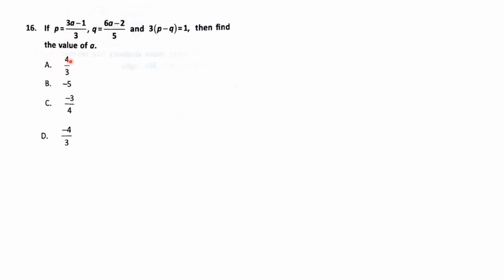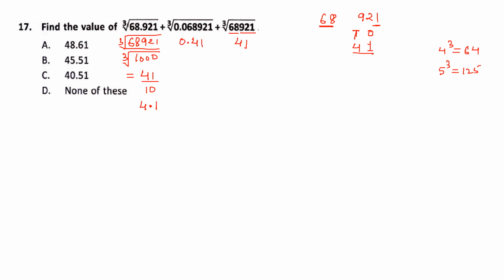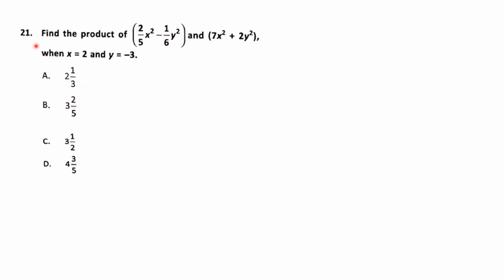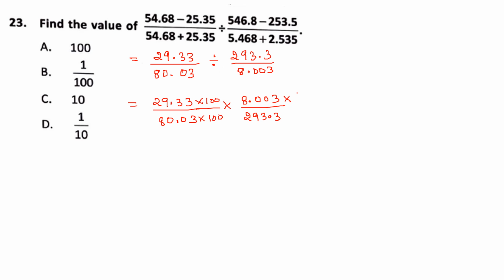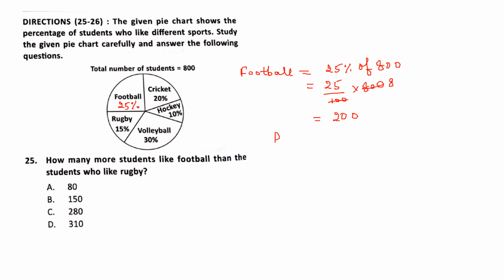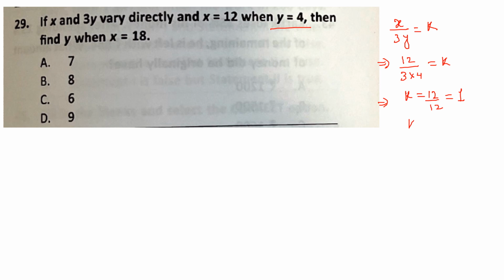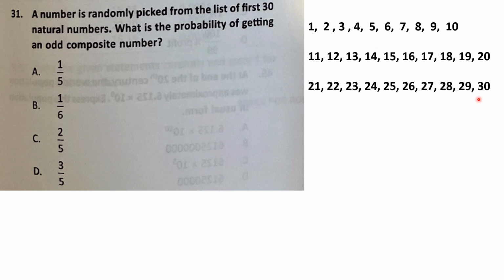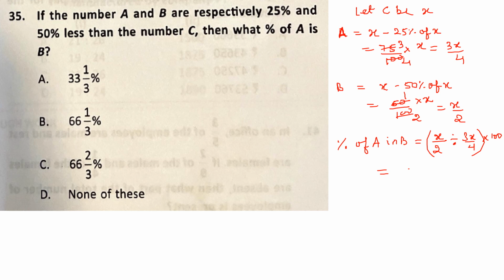GRADE 8 IMO ANSWER KEY 2024 25 SET B | Q16 to Q35 OF MATHEMATICAL REASONING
In this video I have explained Mathematical reasoning questions Q16 to Q35 of Grade 8 IMO SET B.